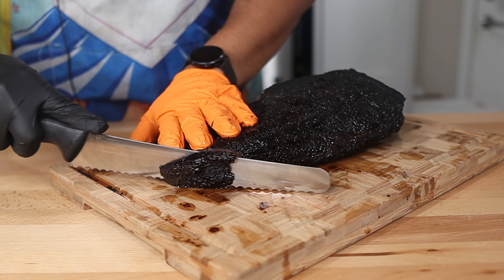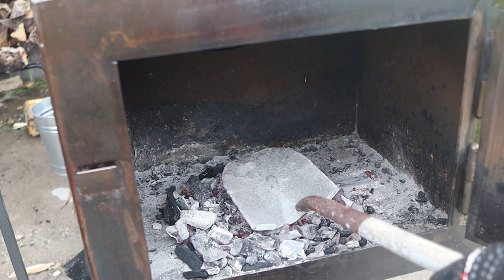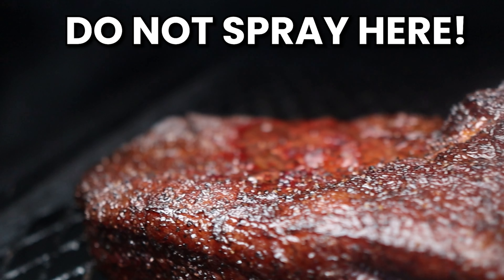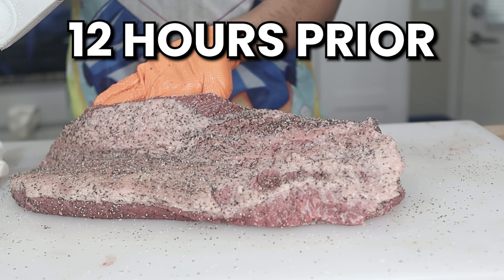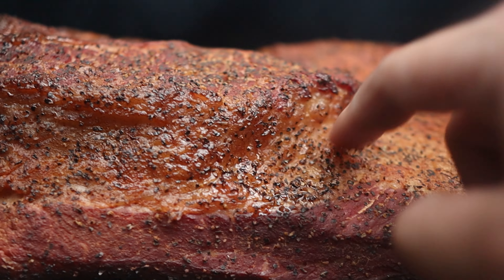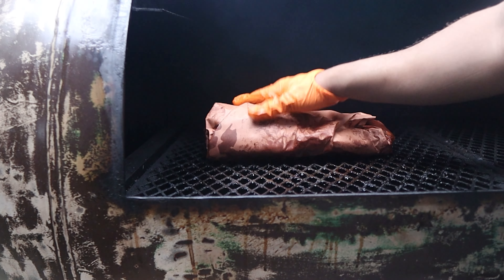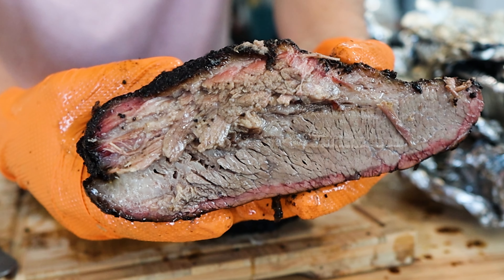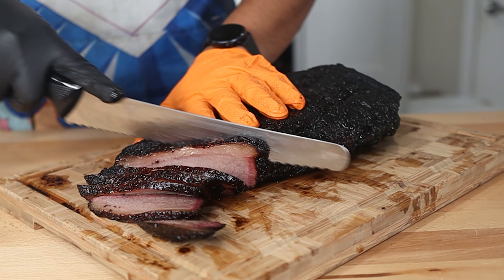Texas Style Brisket on an Offset Smoker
I reveal every secret and trick I know to make an incredible brisket on an offset smoker. I used my 250 Gallon Offset but this will apply to any offset.

//THE BEST TASTING PROTEIN POWDER IN THE WORLD! HTLT SUPS

//MY CAMERA & AUDIO:
Chapters:
0:00 Learn  to Make THIS Brisket
0:16 Trim & Seasoning Tricks
1:48 The Three Keys to Brisket Success
7:00 The Misconception about Rest Time
8:52 Brisket Slicing, Tasting, and Review